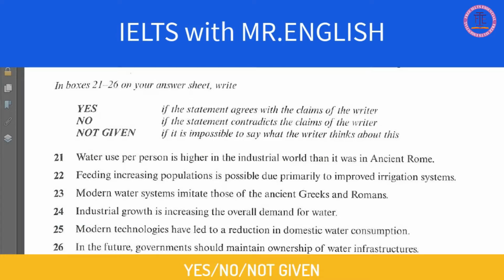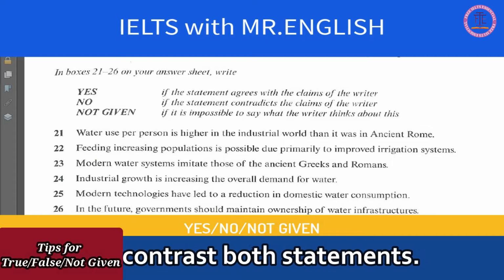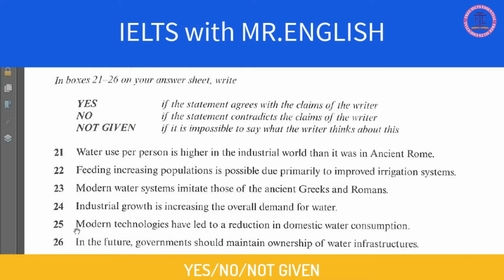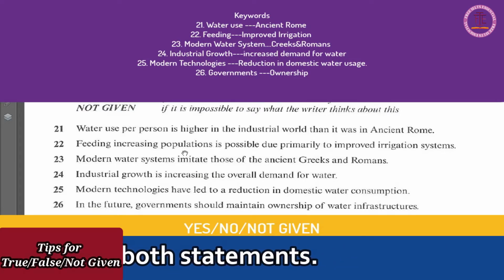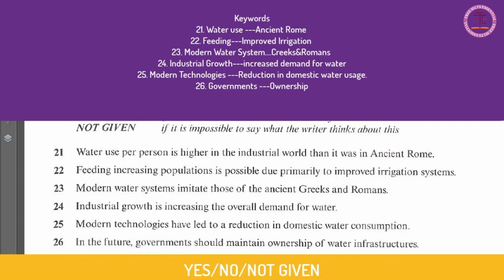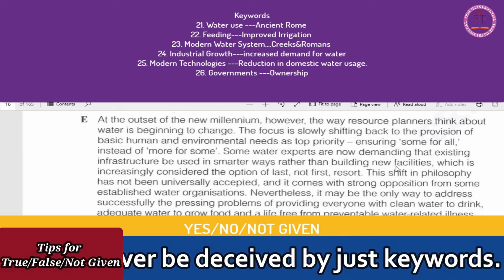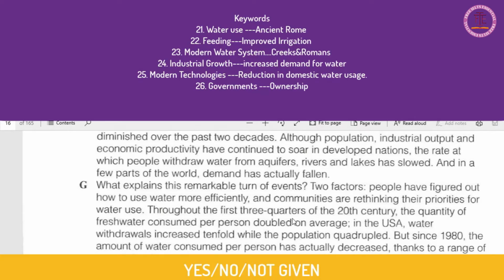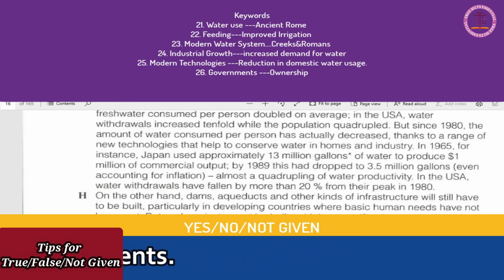Tips for True/False/Not Given | Free Ielts Essential | by sir Ghulam Farid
This video will help you out in solving True/False/Not Given type of questions in IELTS Reading. Follow these tips and get 9 Bands in IELTS Reading.
1. Read Question Statement First.
2. Encircle/Underline Keywords
3. Read all questions at once
4. Locate answer areas in the source passage.
5. Analyze information wherever keywords are found.
6. Compare and contrast both statements.
7. Never be deceived by just keywords.
8. Practice Smart.

Address: Office 2nd Floor Samsung Plaza Cavalry Ground Lahore